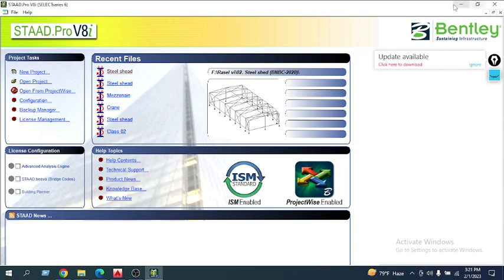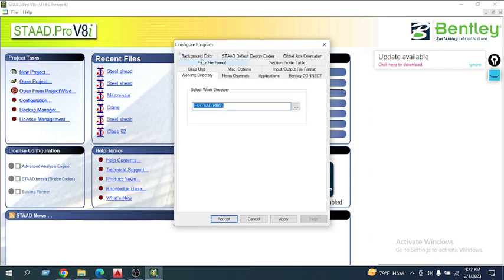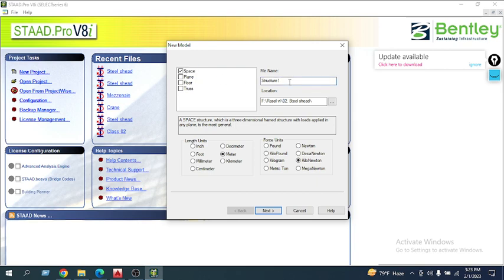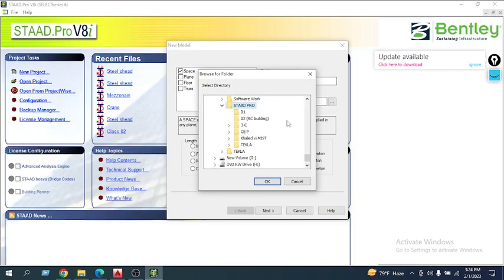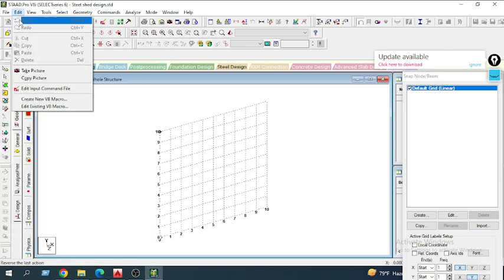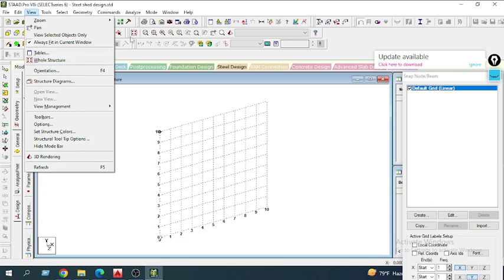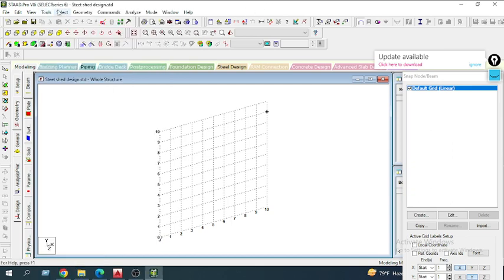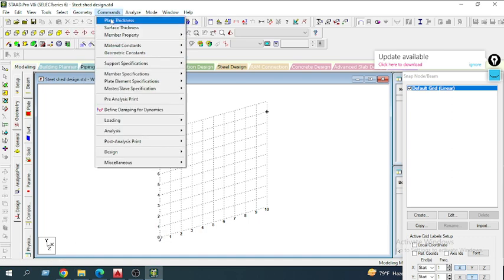Lecture-01 introduction on Staad Pro